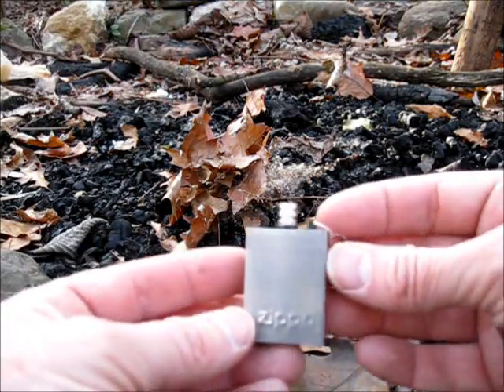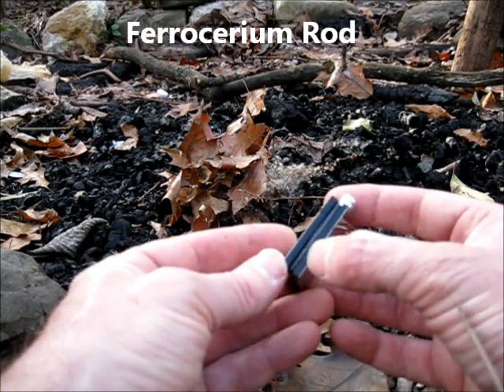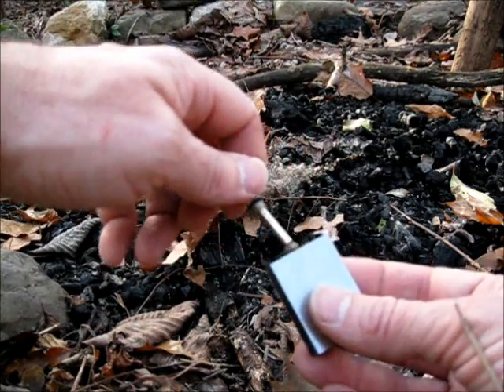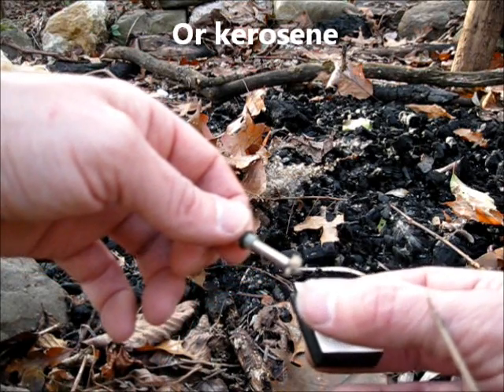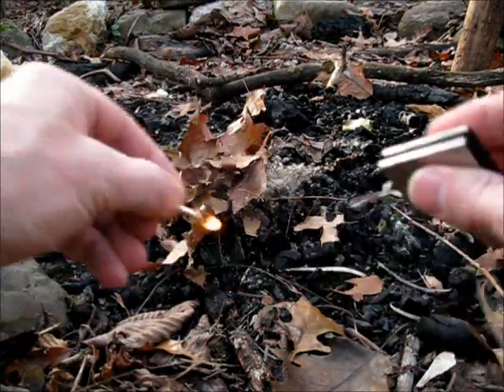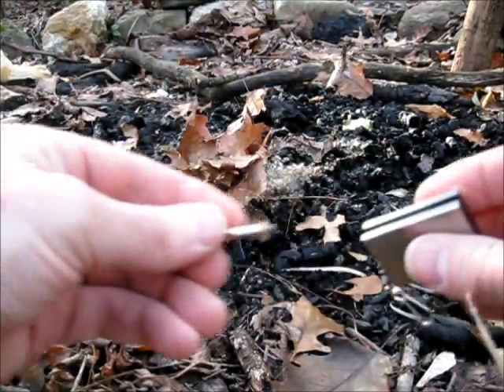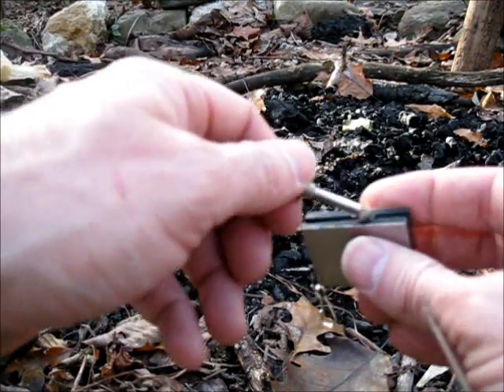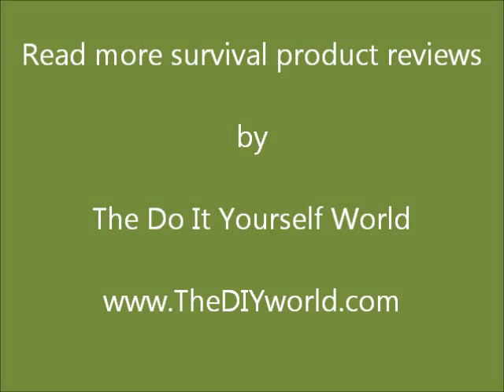Flint Match Survival Fire Starter Review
I recently got a flint match from the internet and decided to give it a try. I was really surprised by its performance considering its low price.